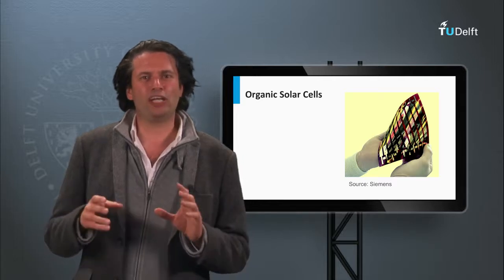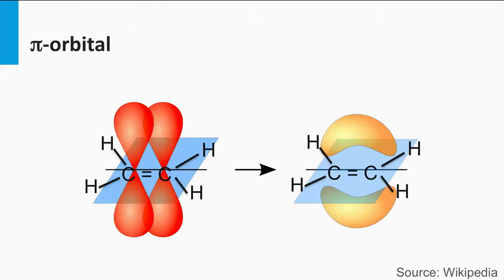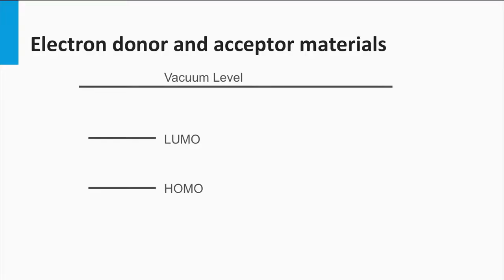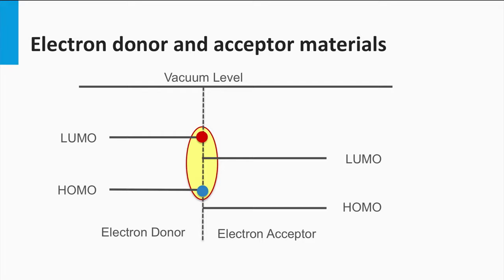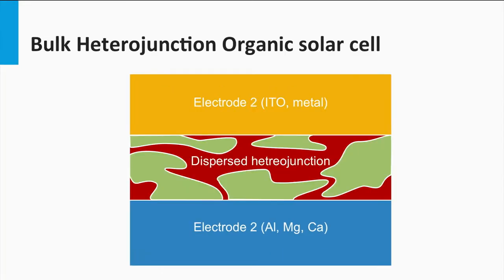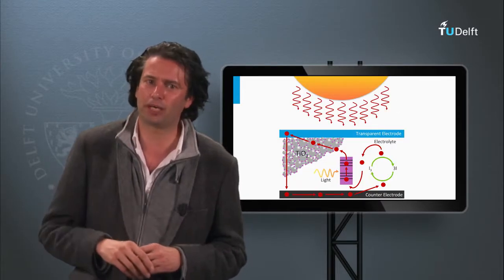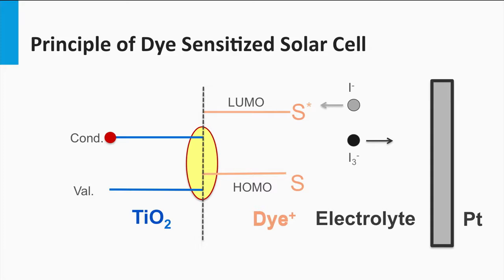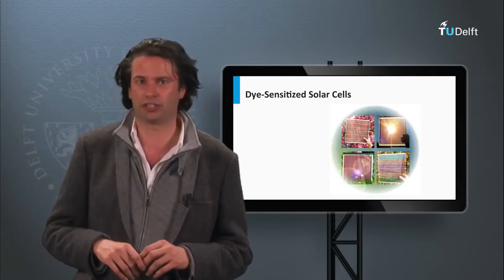37-Organic PV Technology